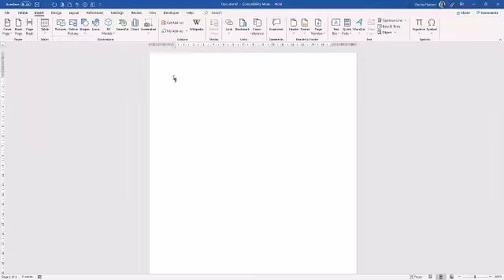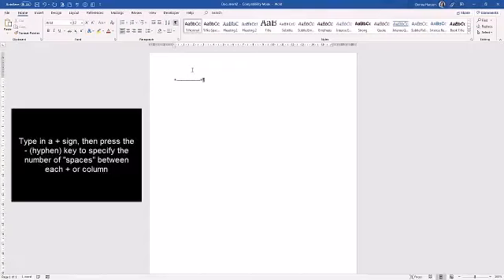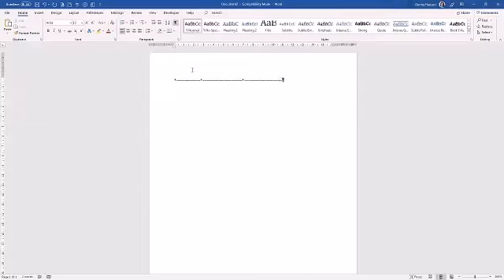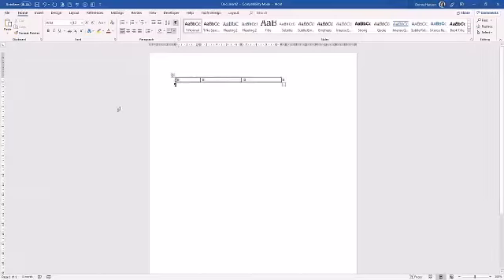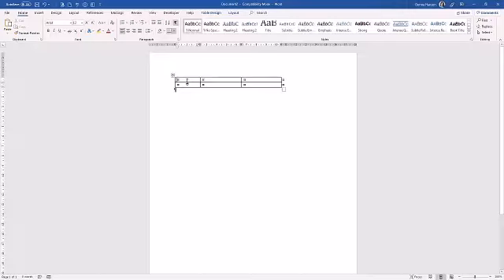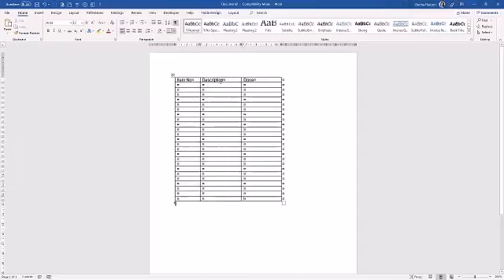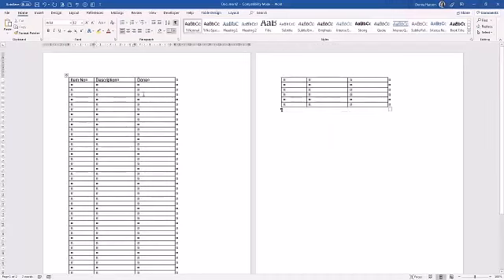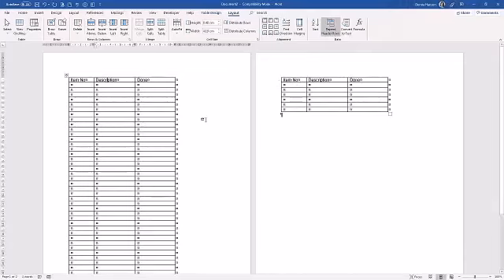How to Create a Table in Microsoft Word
Learn how to make a table in Microsoft Word! This easy guide will show you step-by-step how to insert and customize a table in your document. Editing tables, especially adjusting column widths, can be frustrating, but we'll make it simple!

🔹 In This Video:

- How to add and remove rows and columns.
- Tips for adjusting column widths and making your table look good.

2. Explore my online short courses
3. Enquire about a presentation or training session for your team: Book a Discovery call